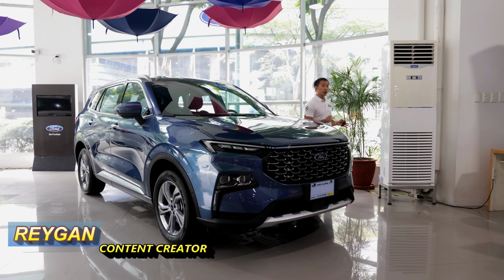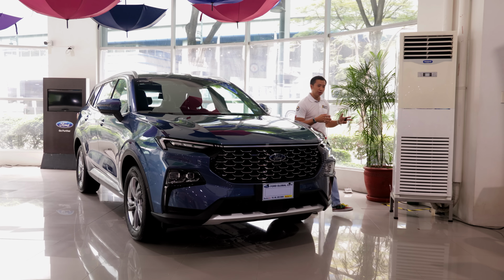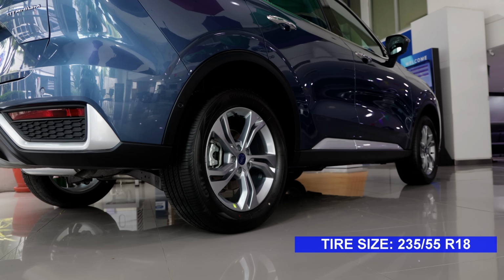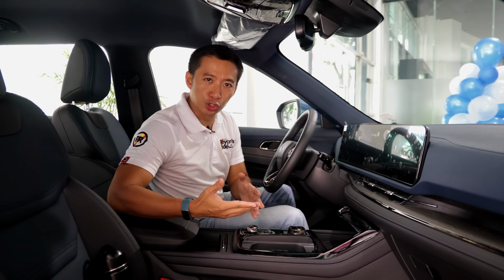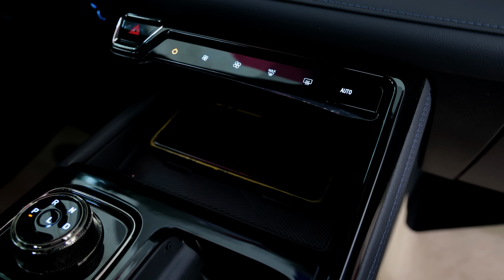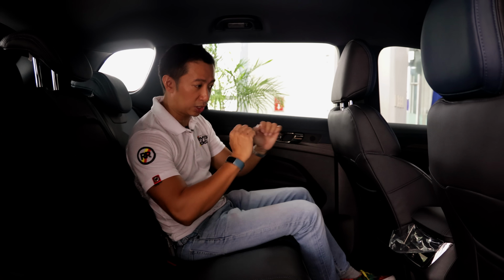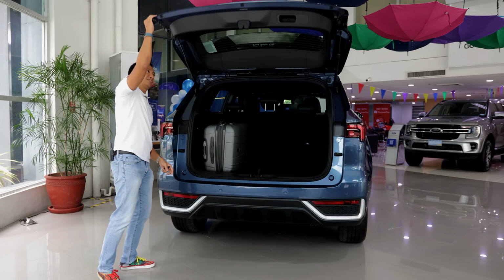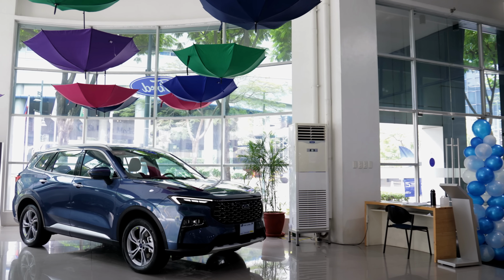Base Model Ford Territory Titanium First Look! [Car Feature]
The 2023 Ford Territory Titanium has now launched in the Philippines, and in this Filipino car review, we take a tour of the next gen Ford Territory Titanium. The 2023 Next gen Ford Territory Titanium is the base model here in the Philippines, since we also have the higher 2023 Ford Territory Titanium X. The 2023 Next gen Ford Territory is also known as the Ford Equator Sport in other markets, and it also hails from China. The next-gen Ford Territory Titanium is a bit more expensive than before, but it loses on some features like the panoramic sunroof. The Ford Territory Titanium is also meant to go against the Jetour Dashing and the GAC Emkoo, which puts the 2023 Ford Territory Titanium at a disadvantage. The other two crossovers have more features for a lot less, so the next-gen Ford Territory Titanium only has its brand going for it. Of course, I still need to drive the 2023 next-gen Ford Territory to see how the car has improved in the driving performance.